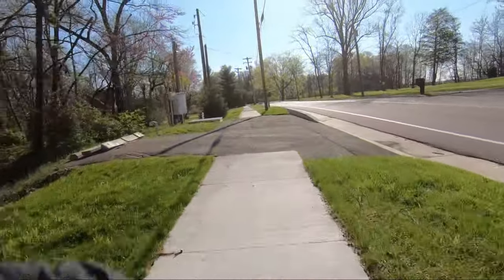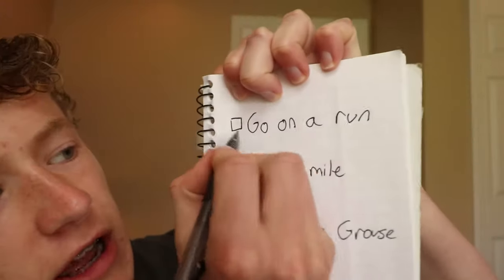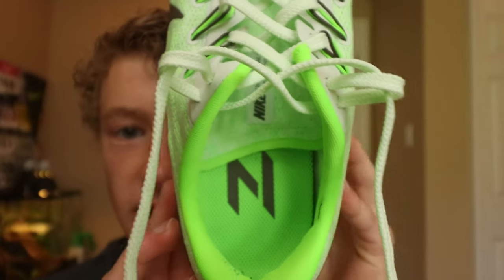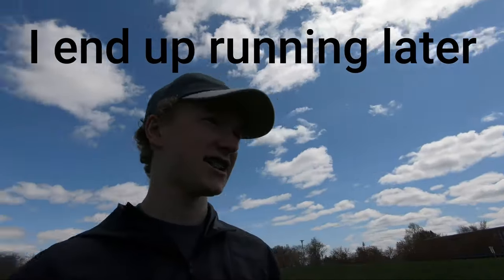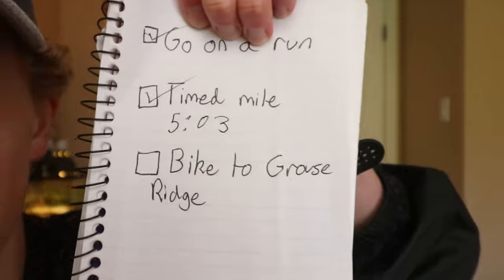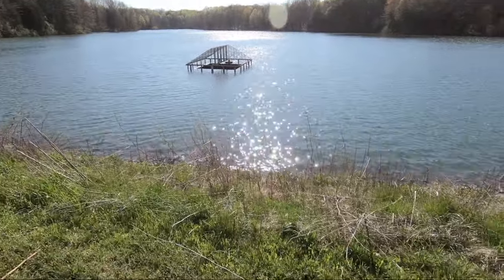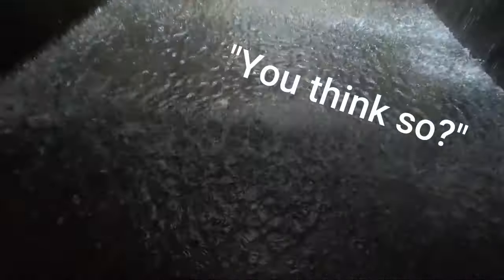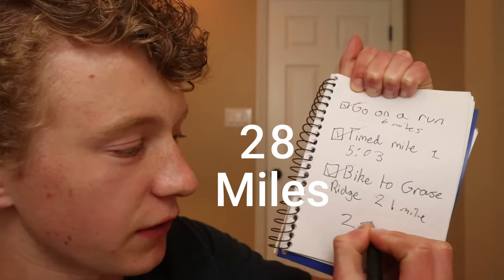HOW TO LACE NIKE RUNNING SHOES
Nike Pegasus 37

VIDEO TRANSCRIPTION BELOW:

Today, we're going on a six mile run. Let's do it. I'm breaking in the new running shoes. Still got to re-lace them. We'll do that when I get home. These trees are looking good. It takes a little bit more time, but I think the result is a lot cooler. So, yeah, just let me know in comments below what you think. We've hit three, time to turn around and head back. We're almost back, but I think there's something on the lens, so let me just clean it off.

Should be a little bit cleaner. All right. So task one of the day. Done. We've gone on a run. Now I need to re-lace my shoes. I'm going to show you guys how I do that. Right here, right now. So I already did my old shoes. But you probably can't see it because they are completely blacked out. But basically, there's a loop right here that you create with your shoe laces and you send the opposite lace through. Then when you lace it back together, it pulls the back forward. So there's no slippage whatsoever on your heel. It should be a bit easier to see with this shoe since it's bright green. Pretty much. This is how it comes laced already, just like this. And you want to take the lace...

It's gonna be through the first hole and you want to take it and send it through the second hole here.
Once you do that on both sides, you're gonna have two loops right here. Either side kind of looks like bunny ears. You're gonna take the opposite shoelace. The one that's on this side and you're going to send it through the opposite hole going through the front end towards the toe of the shoe. And it's gonna come out the back end towards the heel of the shoe. You're gonna do that with both laces.
Now you're gonna have something that looks like this and you should just be able to pull them tight now and then lace them like normal laces right here. So this is what you have right here. You have two loops, laces sent through the front and out the back end.
And then when you have a foot in there, you just pull it all together like that, and then you can just do a normal knot on top of that.

Just like that. And then you're good. It's nice and tight on the heel and it feels good all around. Now done it, too. Both shoes. So we're good to go. So if you're just here for the shoes part of the vlog, then click off. But if you wanna stick around for some more fun, we have a timed mile and then later on we're going to go fishing. So stick around for that. You guys might have though it was me doing the timed mile. It's actually my brother. I don't know if he's ever ran before, we'll see what happens, he's trying to get under 6:00. I'm probably going to be the rabbit last couple laps, try to get him to finish strong.

Timed mile complete. I ran a 5:03 today. Pretty decent for just kind of running out of nowhere. I didn't think I would be running today, but I ended up doing pretty well running a 5:03. So now the plan is to bike to Grouse Ridge. The last step of the day, the last task of the day, I just had Chipotle, so my stomach is full. So I need to let that digest a little bit before I bike twelve miles to there and I need to get my fishing pole somehow like attached to my bike. And then we should be good to go do a little bit of fishing to end the day. It'll be pretty fun, see you guys there.

12 miles later, we are here. This lake is very clear. We're going to go fishing a little bit. We're going to head to the dam and I'll catch you guys up if we find anything, but we also have an hour bike ride left, so that should be fun, duces. All right, here's the plan. There's this drain thing in the middle of lake over here on top of dam and down here, a tunnel that goes into the middle of it. So we're gonna check that out, see if we get into, under the lake. And see what it looks like, should be pretty cool...

In the rest of the video, we explore the tunnel, head back home, and then I end the video.

Canon 80D
My Lenses (Kit)
Wide Lense
50mm prime lense
Nice Microphone
DSLR Microphone
Audio Interface
Flexible Tripod
Chest & Head Mount